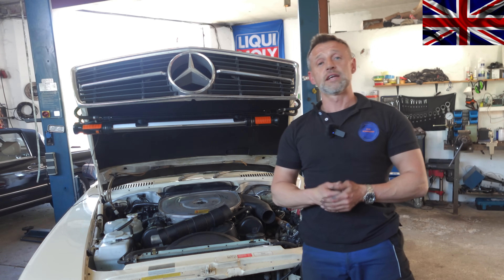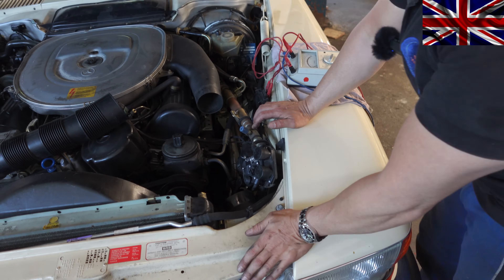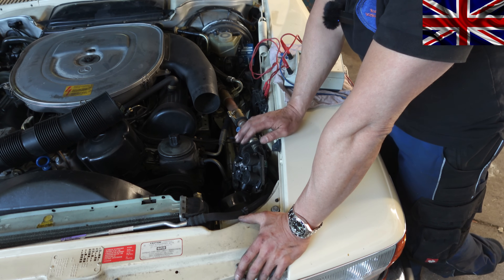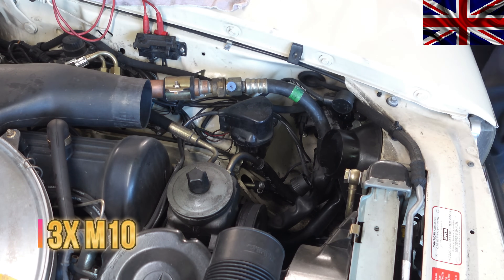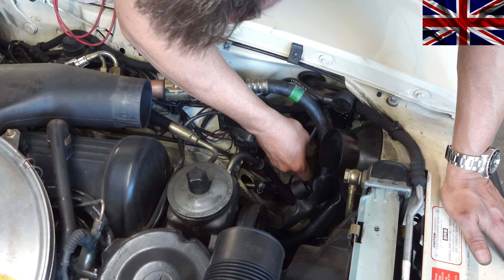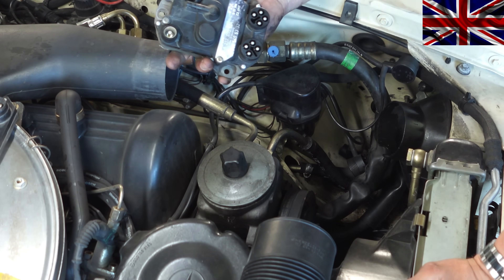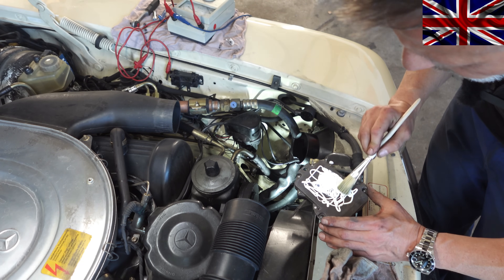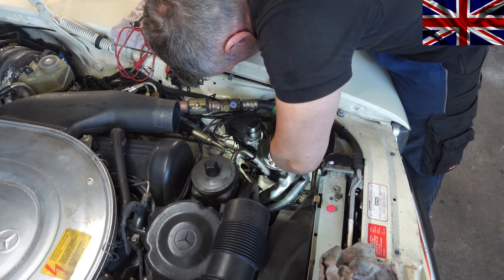Mercedes SL - Ignition control unit at KE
The KE-Jetronic ignition control unit is a component of the KE-Jetronic fuel injection system, which is used in many vehicles, particularly those manufactured by Mercedes-Benz and other manufacturers. This system is a form of electronic fuel injection that enables precise control of the fuel-air mixture in order to optimise the efficiency and performance of the engine.

1. Function: The ignition control unit regulates the ignition timing of the engine to ensure optimal combustion. It receives signals from various sensors, such as the crankshaft sensor, and adjusts the ignition timing accordingly.
2. Injection system: The KE-Jetronic system combines mechanical and electronic components. It uses a mechanical injection nozzle controlled by the air flow in the intake tract, while the ignition control unit regulates the ignition electronically.

3. Advantages: By precisely controlling the ignition timing, the KE-Jetronic system can improve engine performance, reduce fuel consumption and lower emissions.

4. Fault diagnosis: Problems with the ignition control unit can cause symptoms such as rough engine running, starting difficulties or loss of power. In such cases, it is important to check the system and read out any fault codes if necessary.

5. Maintenance: Regular maintenance of the injection system and ignition system can help to maintain the service life of the ignition control unit and the overall performance of the vehicle.

Arbeiten an Fahrzeugen erfordern besondere Fachkenntnisse. Beauftragen Sie immer für Reparaturen und Wartung eine Vertragswerkstatt. Die hier gezeigten Beiträge ersetzen keinesfalls die Fachliteratur und dient als Anregung und Informationsweitergabe.
Für Schäden jeglicher Art wird keine Haftung übernommen!